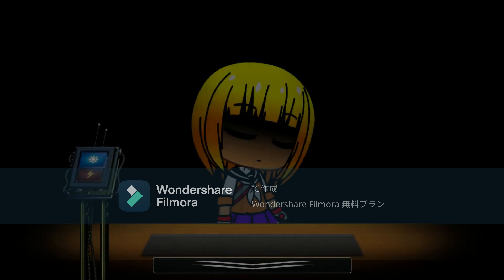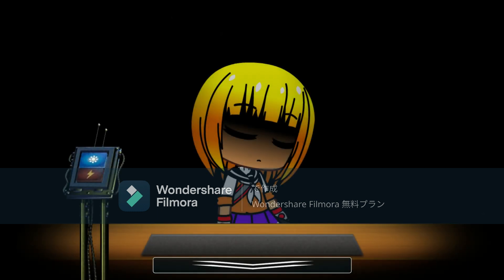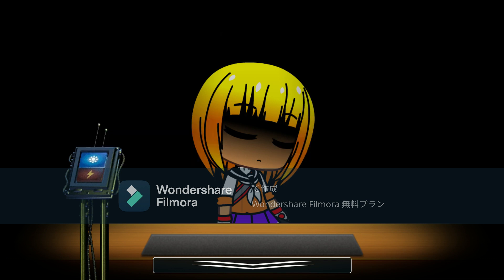(Flashing Lights Warning) FNAF6 - Salvage Minigames (MYSTYLE REMAKE)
Most scariest minigames is remake now!

Salvage Animatronics by NESko Mirai
Audio from FFPS (FNAF6), FNAF SL
                 Tim Follin
                 Koji Kondo
Original Game by Scott Cawthon